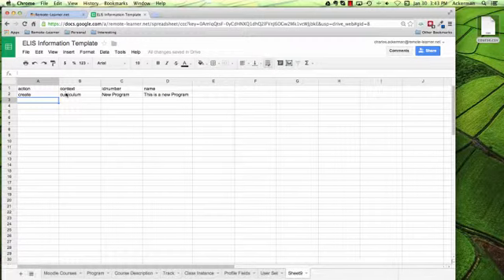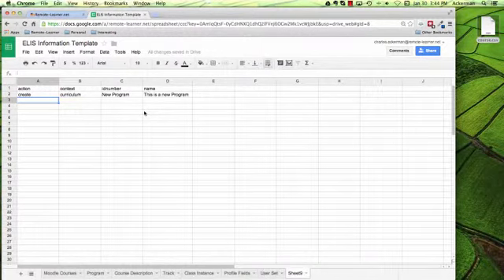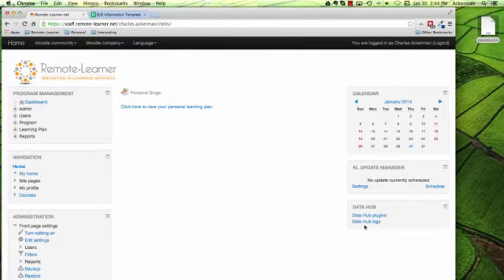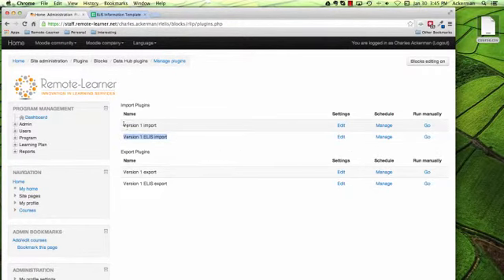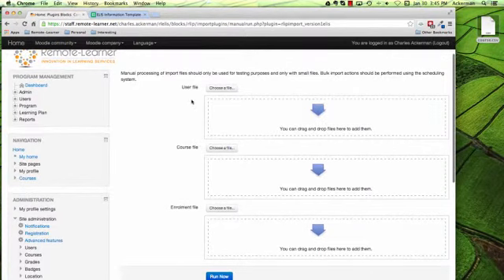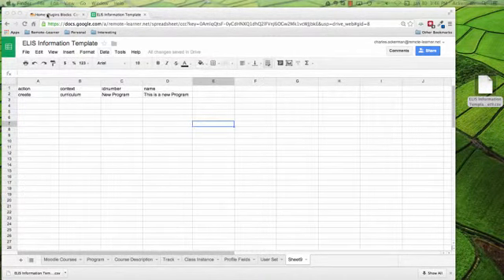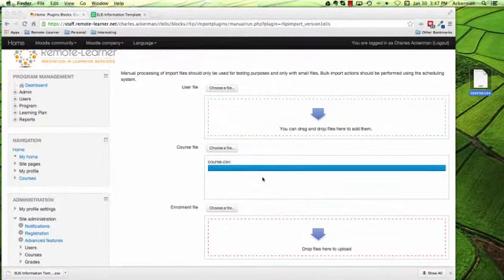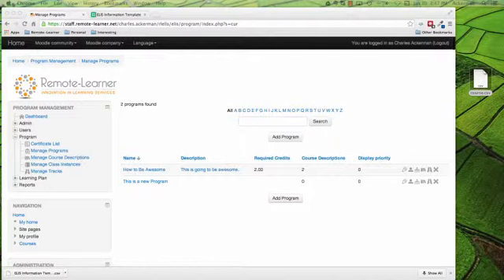DataHub File Upload